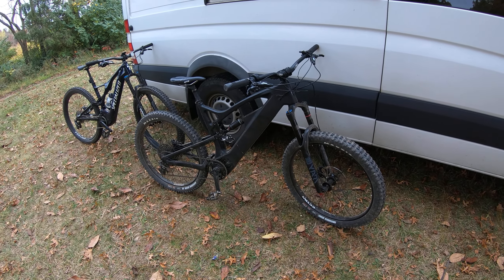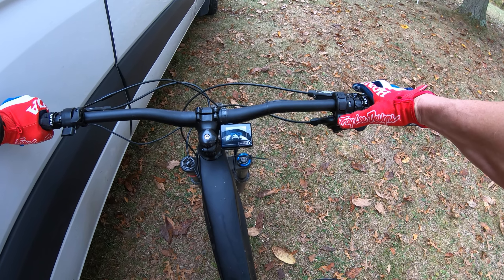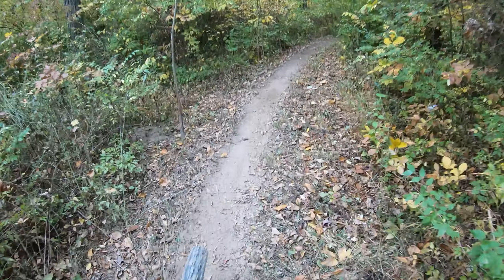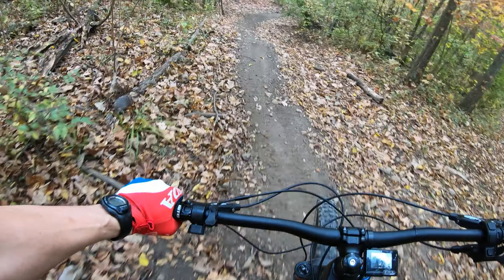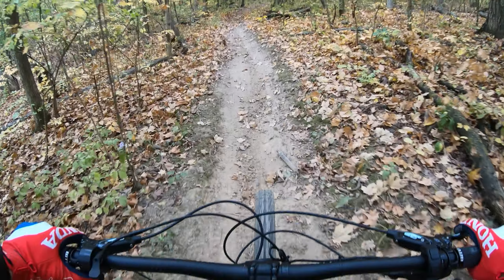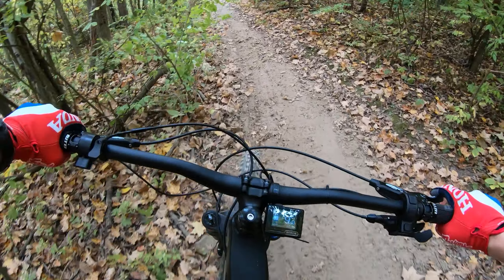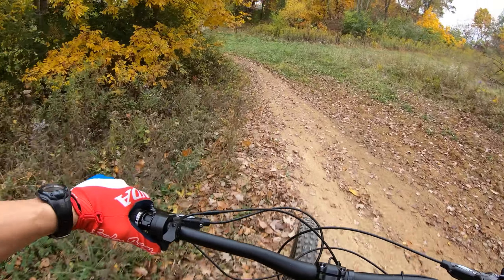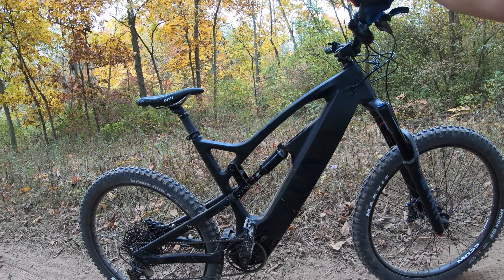Luna X1 Enduro E-MTB Quick Ride: Big Power and a Thumb Throttle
Quick ride on a new Luna X1 Enduro E-MTB today (thanks Jamie!).  What a fun e-MTB!  My regular e-MTB rides include a 2019 Specialized Levo Comp Carbon (47 lbs) and 2019 Specialized Kenevo Expert (54 lbs) both of which have 250 watt Brose motors and pedal assist to 20 mph.  The X1 Enduro (55 lbs) has a 1000 watt Bafang mid drive motor with a thumb throttle and pedal assist.  I went about 29 mph on a level gravel road on the X1 with pedal +throttle and could still feel some assist (not sure if there is an assist limit on the X1).  This is my first ride on a pedal assist bike with a thumb throttle.  The thumb throttle gives the X1 a different experience compared to other e-MTB's.  ON the X1 you can stop pedaling and use the thumb throttle to maintain or increase speed.  The thumb throttle does not feel as direct as a throttle on a motorcycle but more like a boost button to increase speed.  The thumb throttle is another feature that blurs the line between mountain bikes and motorcycles.

Some other things I noticed on the X1: the brakes felt a little weak, the dropper post lever is not in a great location for easy use and the dropper range seems limited, the motor can feel a little abrupt when pedal assist kicks in (not sure if there is a tuning app available to dial in the motor assist characteristics - the Levo felt smoother with a more natural feeling pedal assist).

The Luna X1 offers a lot of performance for the money in an E-MTB.  However the X1 does not feel as refined in terms of pedal assist as the Levo.  Perhaps most importantly the X1 is just plain fun to ride!

Here is a link to the Luna Cycle page on the X1 Enduro